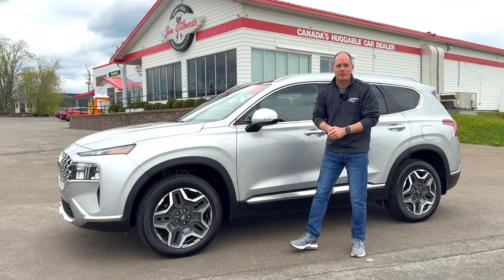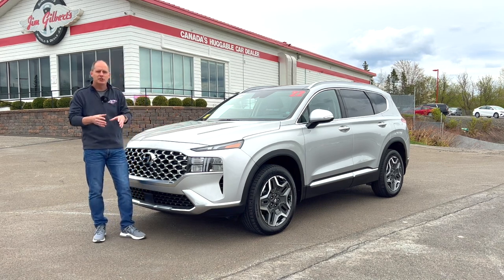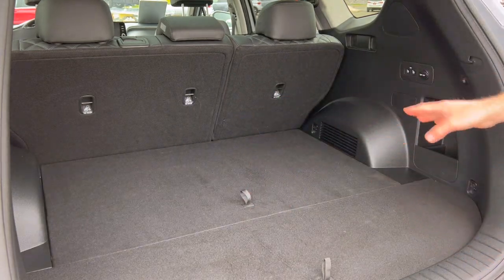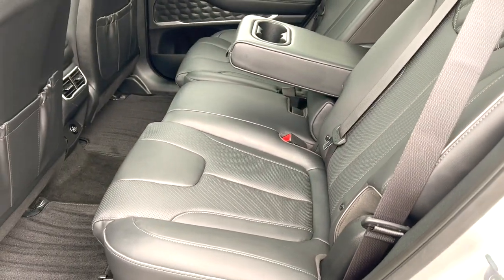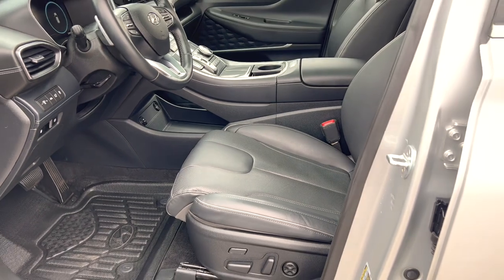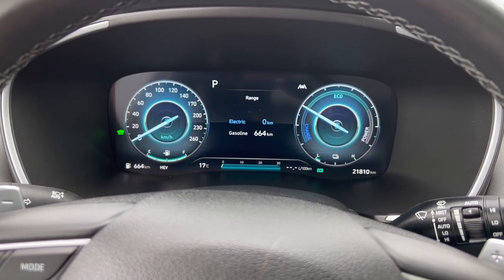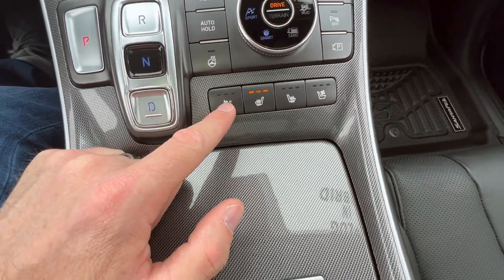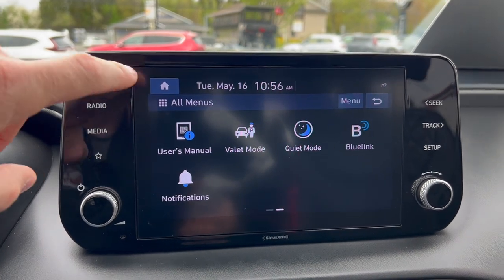Hyundai Santa Fe PHEV - Very Unique in its Class! - What the other videos aren't showing you!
The Hyundai Santa Fe Plug-in Hybrid vehicle is a tough one to get your hands on. It's also unique in the class because of a few powertrain decisions that matter! In this video, I take you through what makes this vehicle unique, and let you decide for yourself if it's right for you! Want to see this vehicle in person? Connect with the amazing team at Jim Gilbert's Wheels and Deals